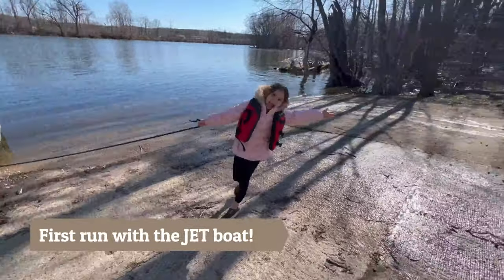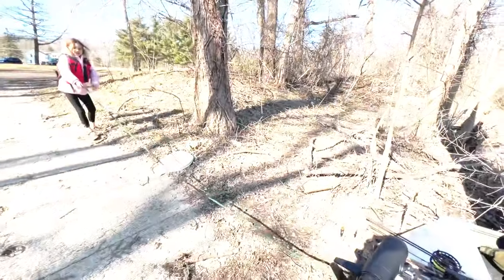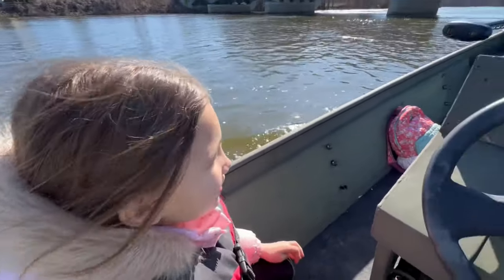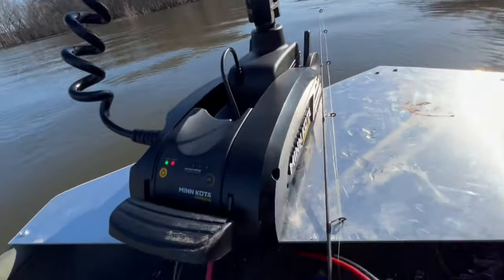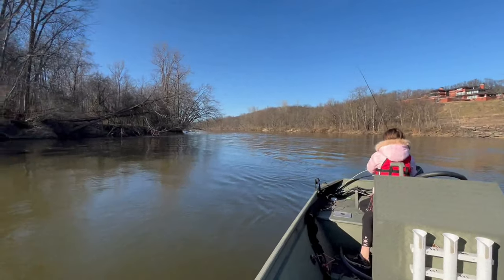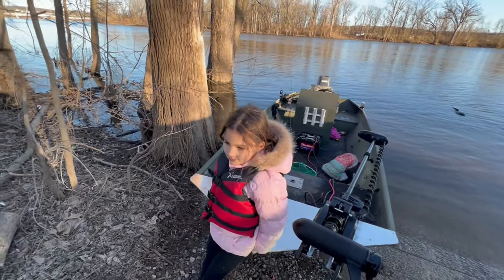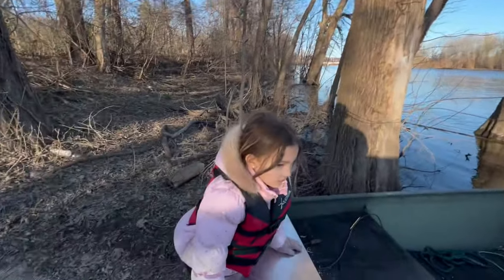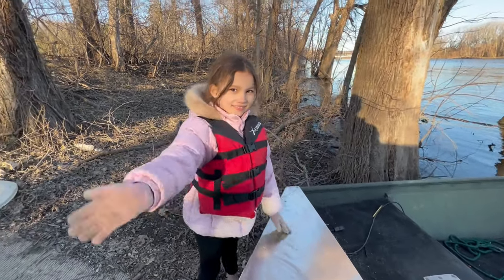16' SeaArk Jet Boat Mods and First run!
Installed a piece aluminum to the bow for our new i-Pilot troller and anchor. Installed two new batteries and fired up the jet motor for the first time in 3 years!